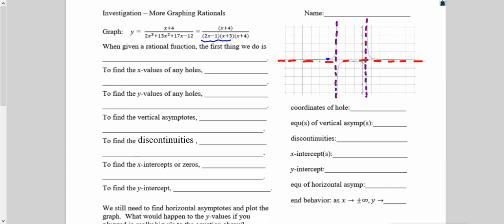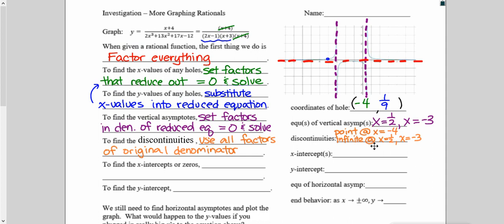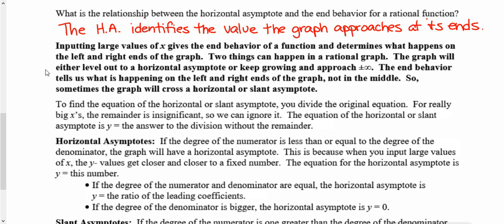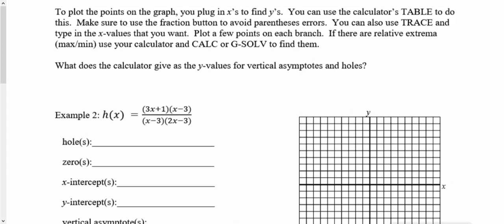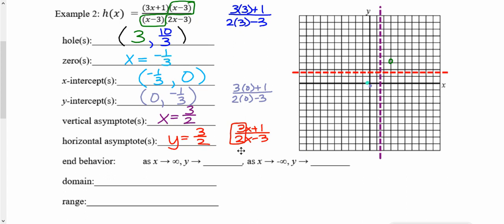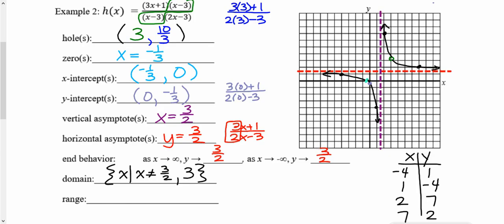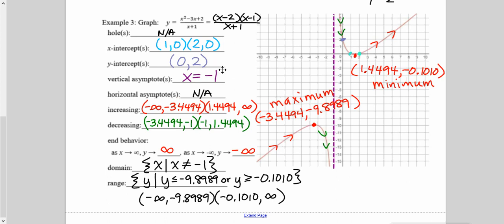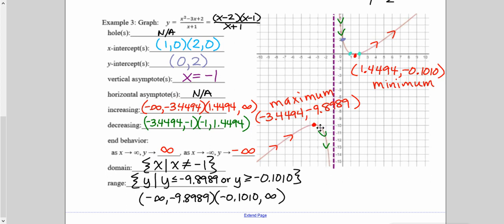Investigation 57 More Graphing Rationals